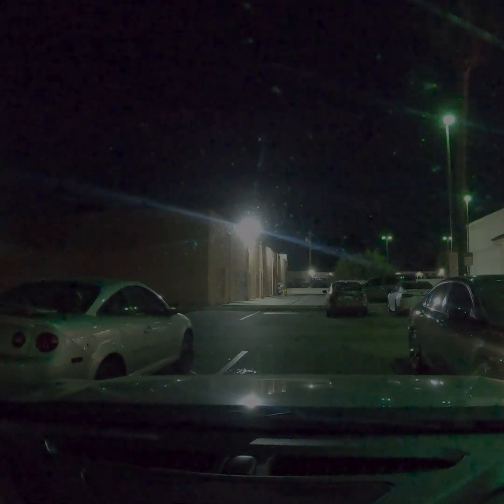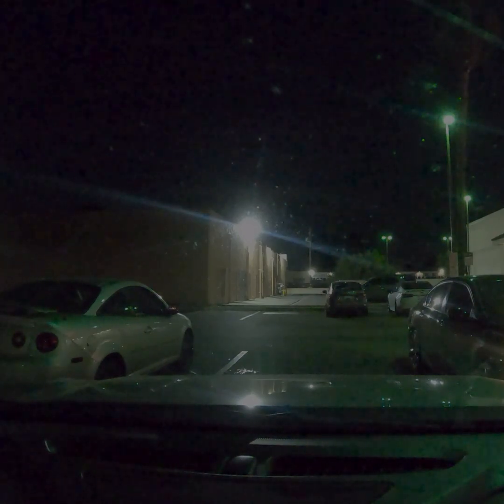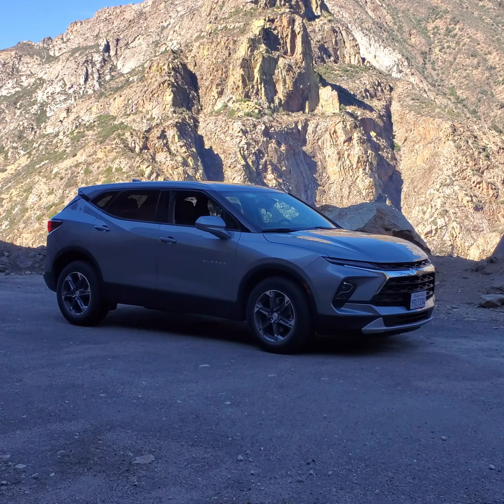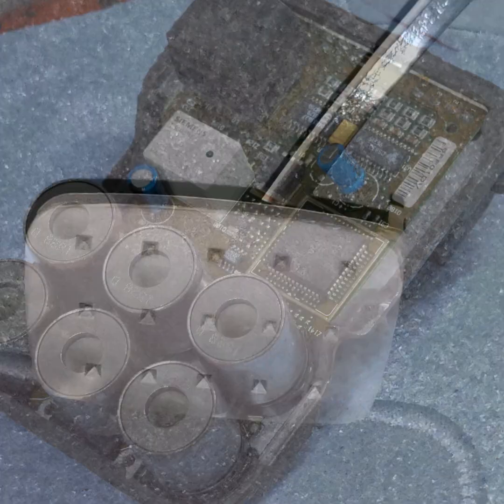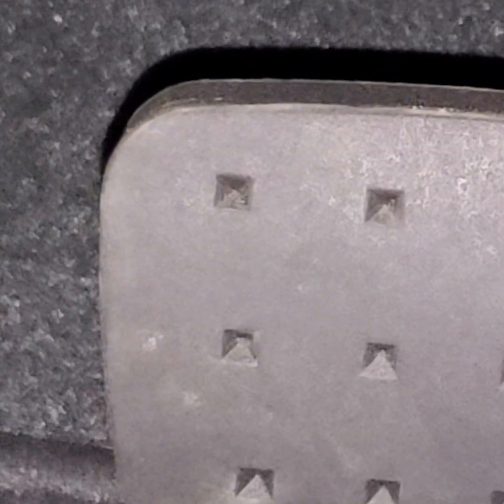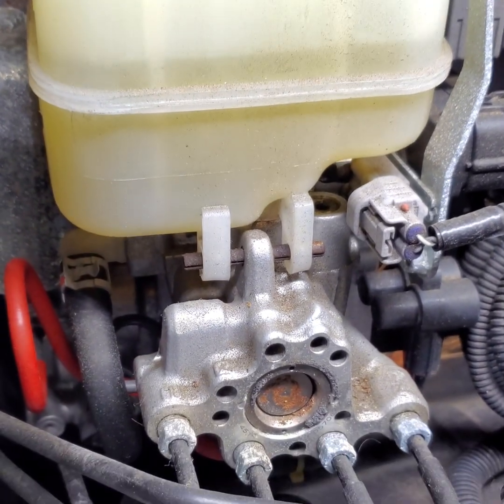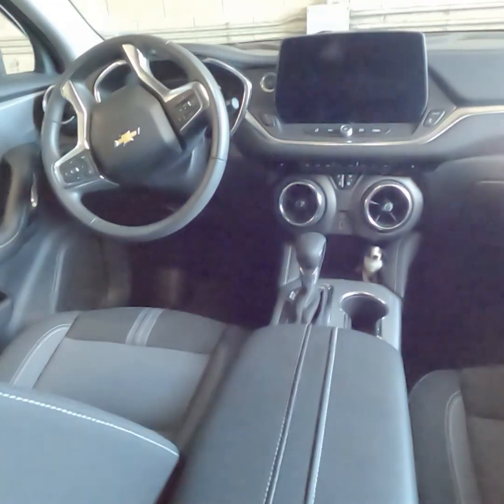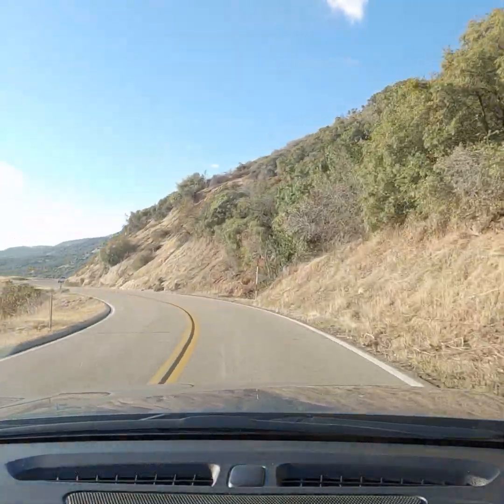Dashboard Clicks After Engine is Turned Off? Could Be This!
Does your car make noises about a minute or so after the engine is shut off? While this could be a failing air door actuator, on some modern cars, you'll hear a series of clicks, and that is the car testing the brakes to make sure elements of the anti-lock braking system still work. While that in and of itself isn't an issue, this process can determine that there is an issue and let you know via a dashboard warning next time you get in the vehicle.

This sound seems particularly noticeable on General Motors vehicles, with this example being a 2025 Chevrolet Blazer, but I've also seen this mentioned happening in a Chevy Silverado 1500.

The anti-lock braking system unit integrated into the master cylinder footage is from a 2021 Toyota 4Runner.

If you hear a clicking sound from under the car, that is also normal, especially as a car ages. That's exhaust parts (and sometimes cooling system parts) contracting as they cool down. The catalytic converter gets particularly hot, and a lot of the sound will come from it and around it.